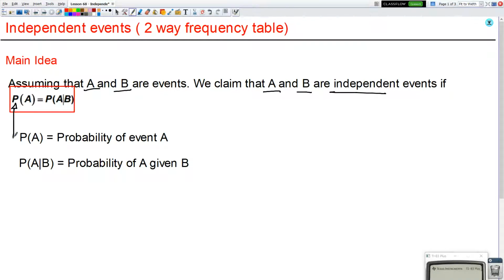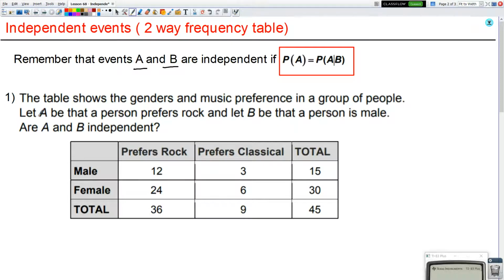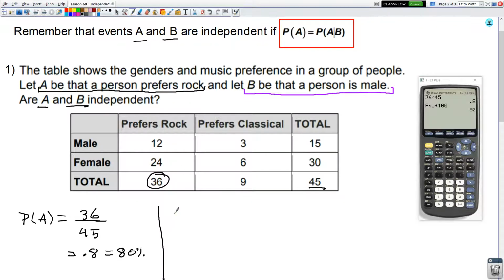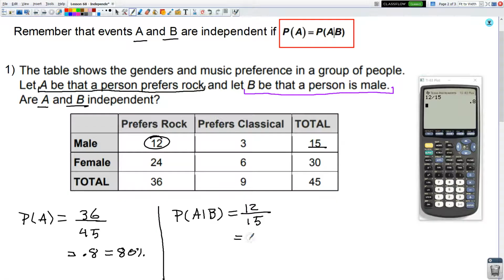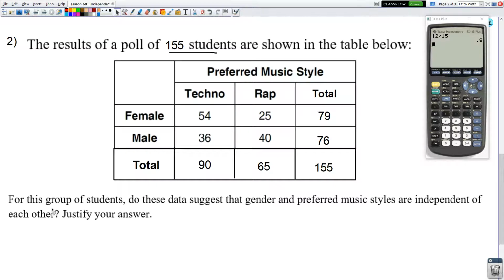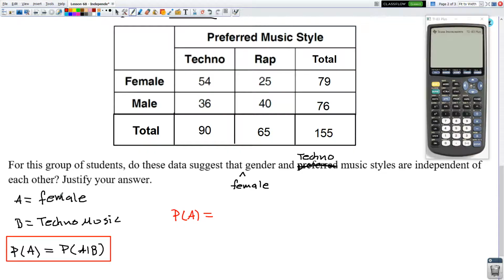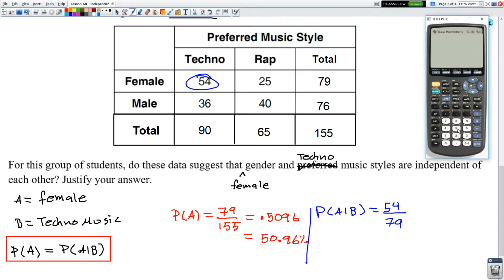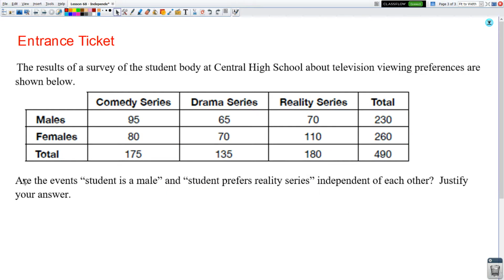Independent Events ( 2 way frequency table) | Algebra 2 | Trigonometry | Common Core